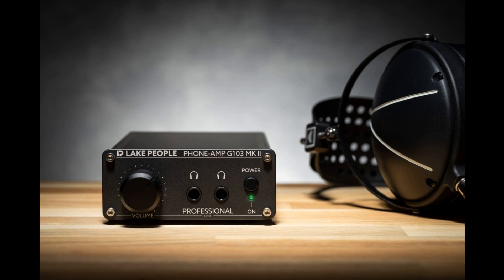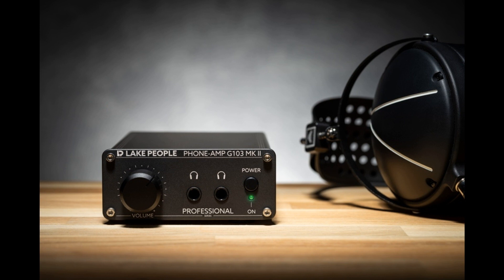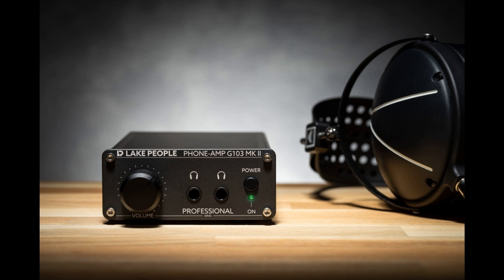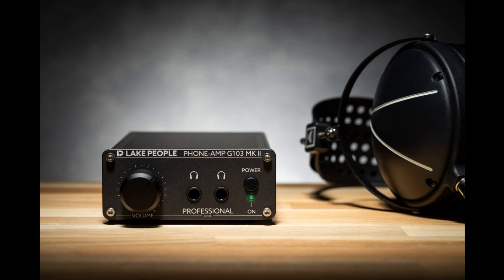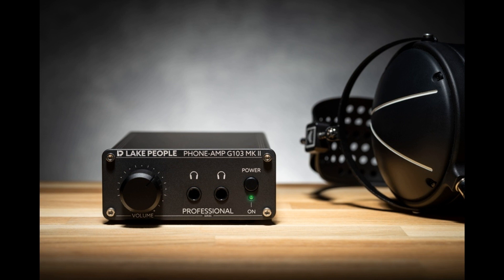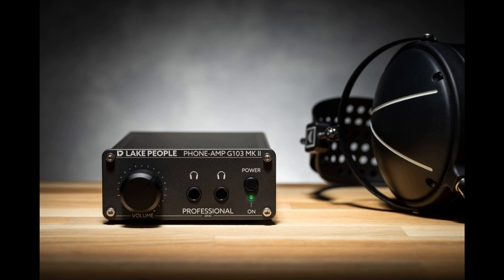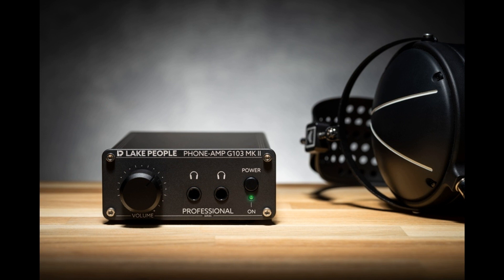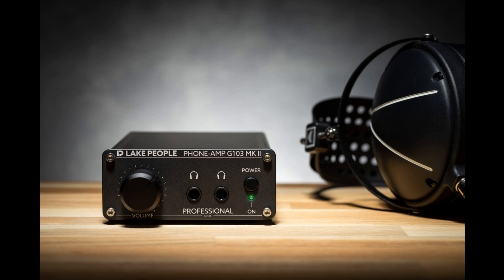Lake People G103-S Mk II and G103-P Mk II: professional headphone amplifiers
Lake People presents G103-S Mk II and G103-P Mk II, two updated versions of the popular G103 headphone amplifier. The new models offer more output power, better signal-to-noise ratio and improved crosstalk attenuation. They also feature five steps of Pre Gain adjustment to accommodate for various headphone impedances.

Gauting, Germany, 9th December 2021 – The new headphone amplifiers G103-S Mk II and G103-P Mk II embody the Lake People spirit of continuously improving on existing designs. Faithful to the company’s creed of “tools, not toys”, the new models offer better performance and practical additional features.

Perfect for any impedance
One of the biggest challenges in creating professional-level headphone amplifiers is the appropriate matching to different headphone impedances. Lake People has focused on this aspect for a long time. The new models G103-S Mk II and G103-P Mk II feature five steps of Pre Gain to optimally cater to every set of Headphones: -6, 0, +6, +12 and +18 dB. As a result, it does not matter whether the cans of choice work with 16 ohms or a demanding 600 ohms – the Lake People amplifiers deliver ample power while keeping the noise low and also providing precise and delicate volume control.

More power, less noise
Lake People headphone amplifiers always boasted outstanding specifications, yet the latest generation was able to improve on them again. G103-P Mk II and G103-S Mk II drive connected Headphones with up to 1,240 mW. Signal-to-noise ratio and crosstalk attenuation were also improved further. Impressive specifications like this make the new models ideal companions for the most demanding tasks, including mastering.

G103-S Mk II and G103-P Mk II: the right model for every connection
Both G103-S Mk II and G103-P Mk II provide the exact same high-quality amplification for up to two sets of Headphones at once. The G103-S Mk II accepts input signals via unbalanced RCA connectors, while the G103-P Mk II offers balanced XLR inputs. With these two models, Lake People offers the right configuration for almost every application, allowing for integration in various setups.

Elegant high-quality enclosures
Like its predecessors, the latest generation of Lake People headphone amplifiers features compact housings made from black anodised aluminium that can easily take the occasionally rough treatment in everyday studio use. The volume control is realised with highly precise potentiometers by Alps, topped with 25-mm full-aluminium heads. All models employ potent power supplies.

Best quality made in Germany
Like all Lake People products, the new models G103-S Mk II and G103-P Mk II are manufactured entirely in the company’s own workshop. Skilled specialists assemble select parts to form the innovative circuits designed by the team of developers around mastermind Fried Reim. By adhering to this policy, the Lake People company logo guarantees outstanding and long-lasting quality – tools, not toys.

Prices and availability
The new headphone amplifiers G103-S Mk II and G103-P Mk II by Lake People are available immediately from specialist retailers and cma.audio. The MSRP are:

G103-S Mk II: 249.90 EUR
G103-P Mk II: 299.90 EUR